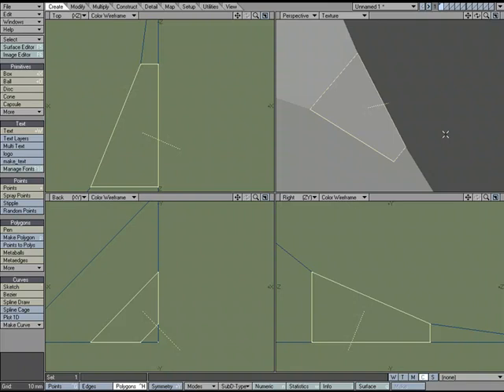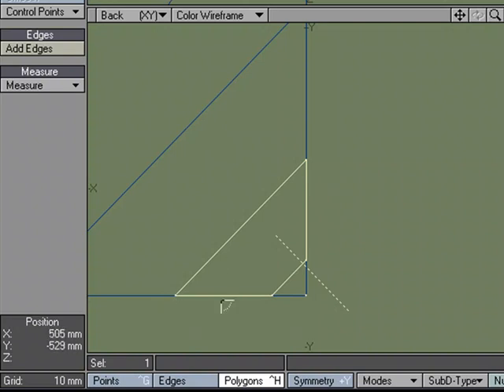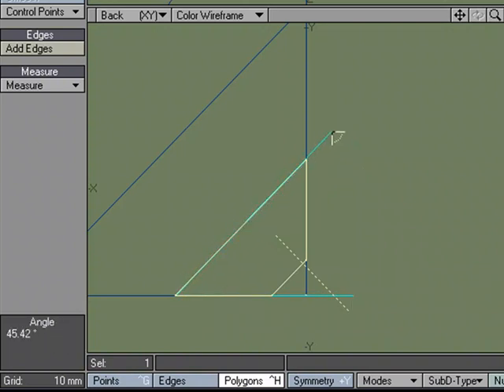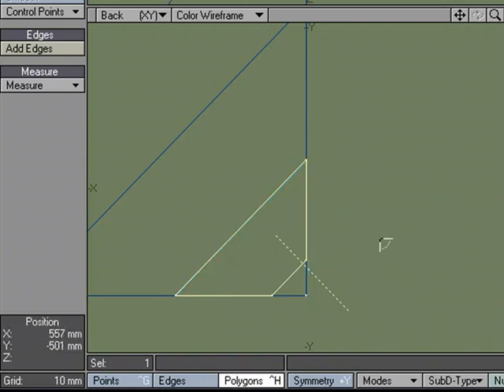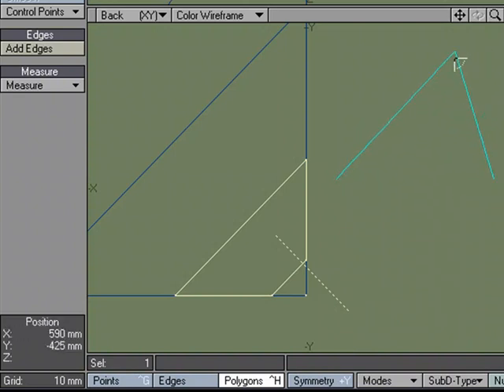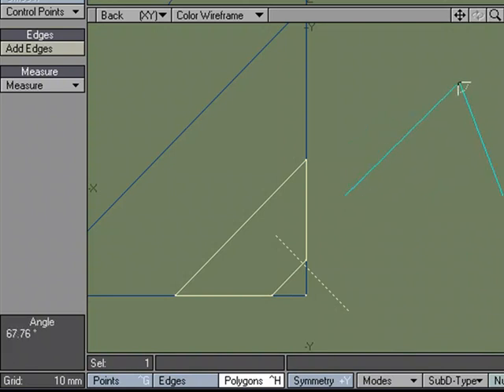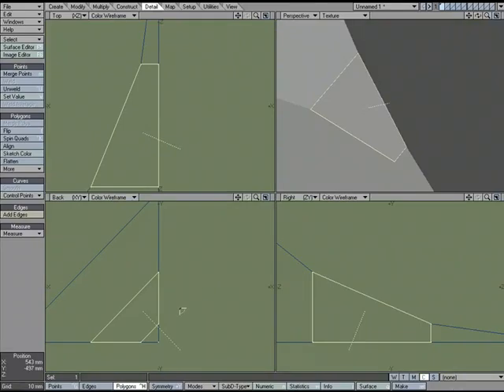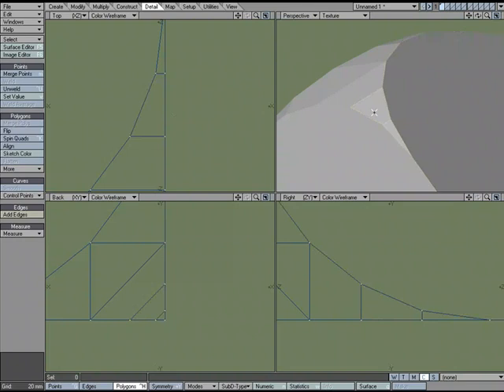Angle Tutorial In NewTek's Lightwave 3D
William Vaughan shows how To:

Use the angle tool in LightWave 3D.